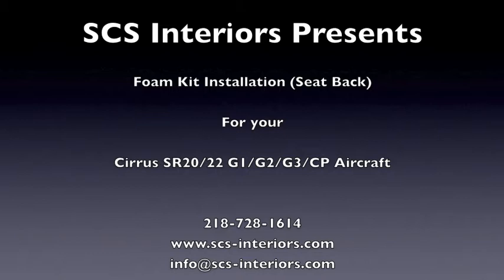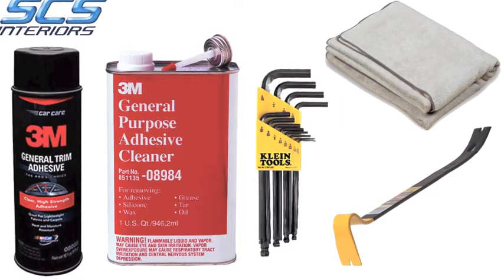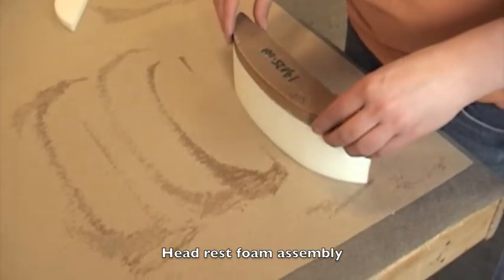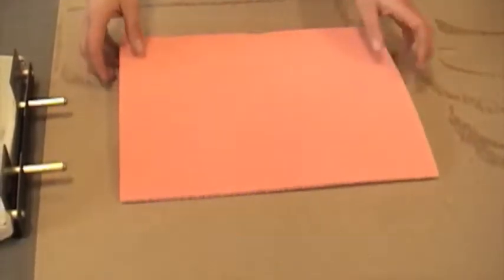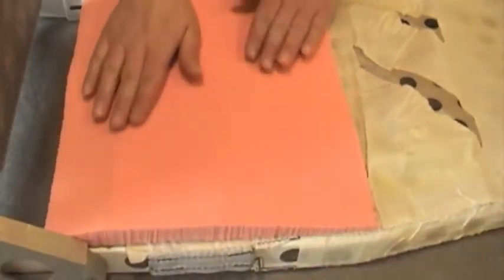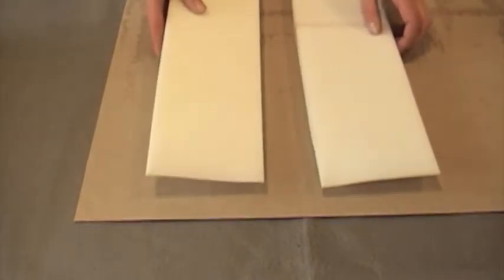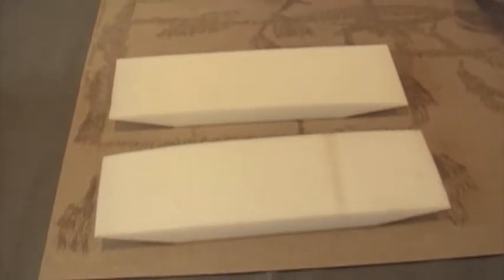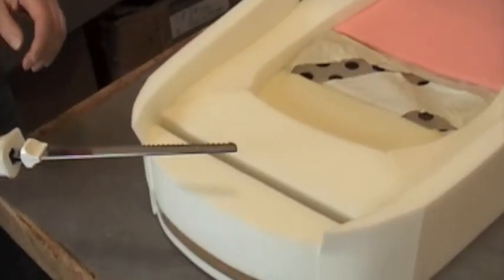5 Cirrus Foam Kit Installation (Seat Back)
Step by step guide to the installation of the Cirrus SR20 and/or SR22 seat back foam kit.